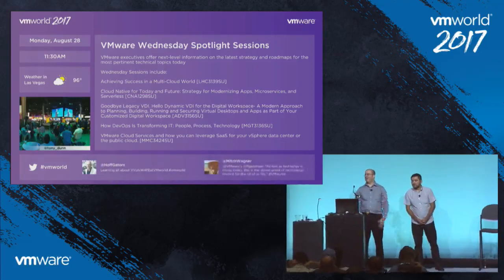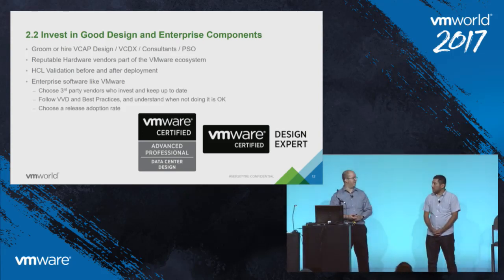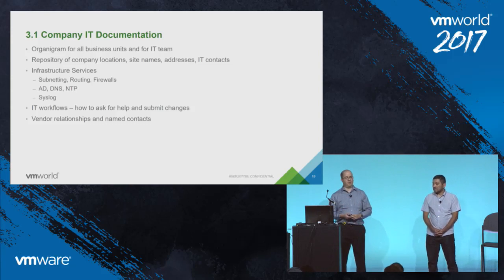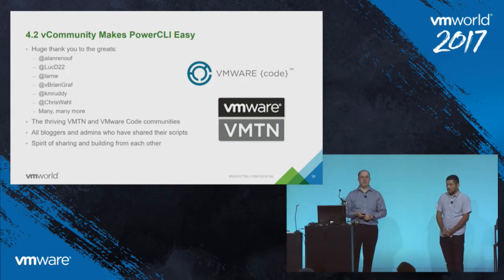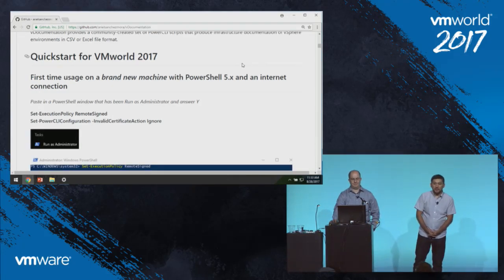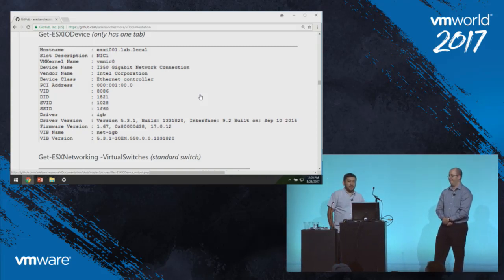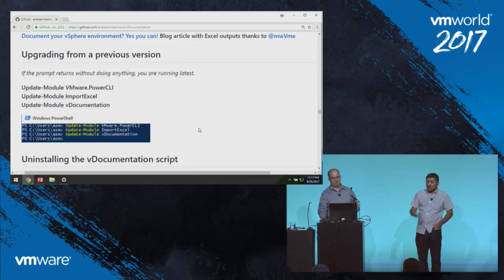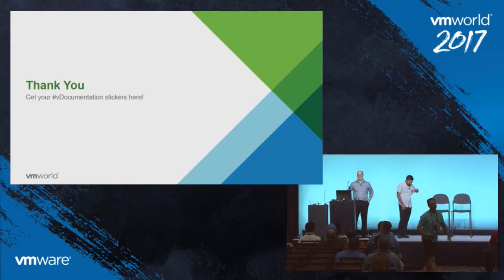VMworld 2017 SER2077BU - Achieve Maximum vSphere Stability with PowerCLI Assisted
VMworld 2017 SER2077BU - Achieve Maximum vSphere Stability with PowerCLI Assisted Documentation: From Buildout to Daily Administration